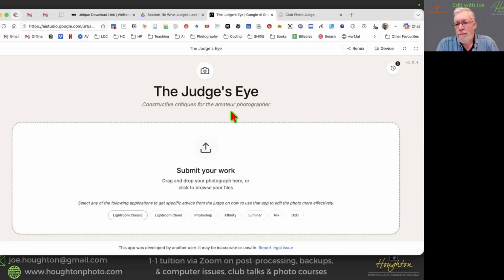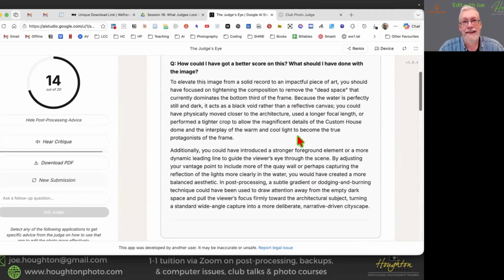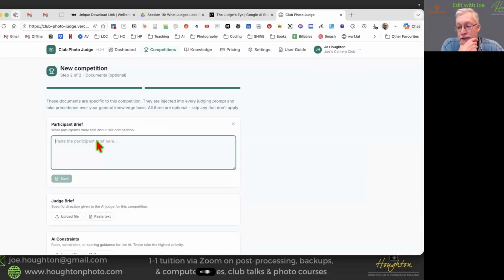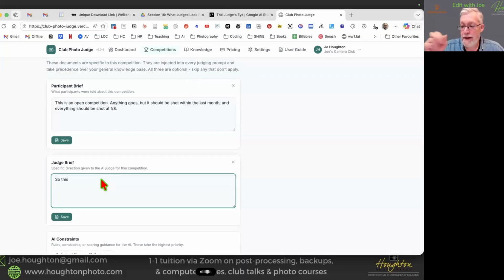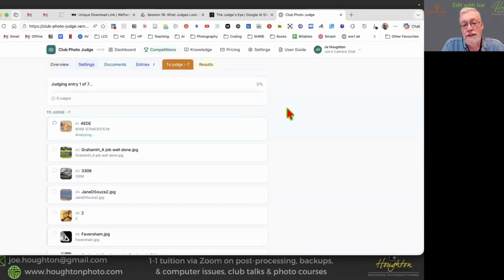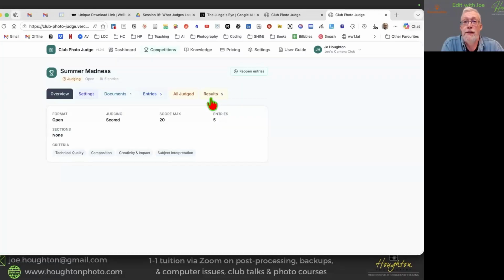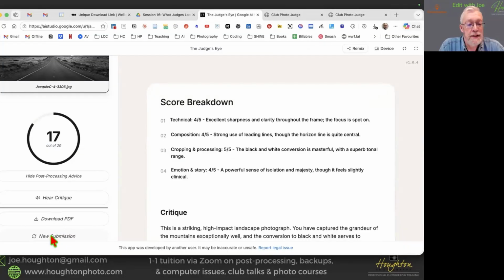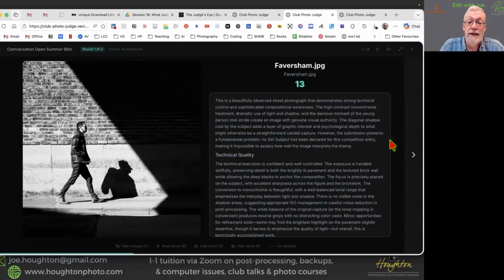What Judges Look For (AI-Judge Demo)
AI as a Photography Judge: Instant Critiques, Editing Tips & Running a Club Competition

Joe demos two in-progress AI apps: a single-image “judge” that lets users upload a photo to receive a score, detailed critique, follow-up Q&A, and targeted editing guidance for tools like Lightroom Classic, Photoshop, Affinity, and Nik—exportable as a PDF; and a second app designed to run an entire camera club competition by setting categories, scoring criteria, and a judge’s brief (including rules like shooting at f/8), uploading entries, and generating scores, placings, and critiques. The competition tool includes a presentation mode with optional read-aloud critiques using multiple voice choices and controls to show/hide scores, names, and feedback. Joe discusses tailoring judging expertise by uploading genre-specific documents, plans beta testing, and suggests a small per-competition fee for clubs due to AI processing costs, while the group notes how impactful feedback feels even from AI and plugs upcoming workshop sessions.

00:00 Two AI Apps Intro
00:26 Photo Judge Critique Demo
01:34 Ask the Judge Follow Ups
02:06 Editing Tips by Software
03:06 PDF Export and Q&A
03:37 Running a Viewer Image
05:24 AI Club Competition Setup
07:46 Upload Entries and Start Judging
10:04 Results and Presentation Mode
10:35 Voices and Live Readout
11:53 Promo and Build Notes
13:32 Finished Scores and Tuning
16:44 Pricing Beta and Ethics
17:56 Emotional Impact of Judging
18:40 Wrap Up Next Session